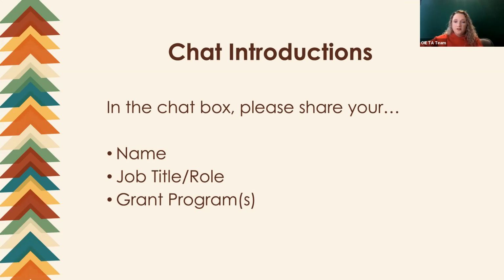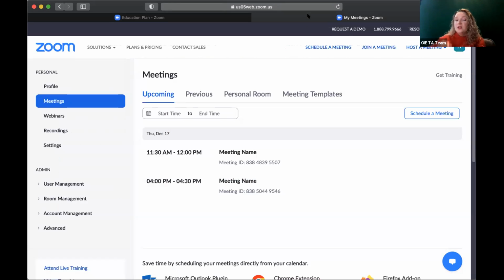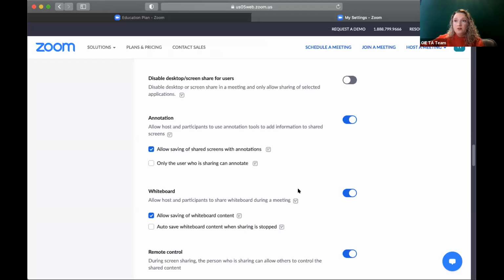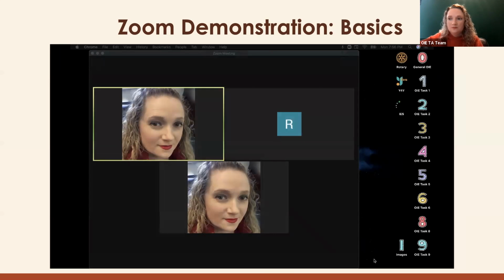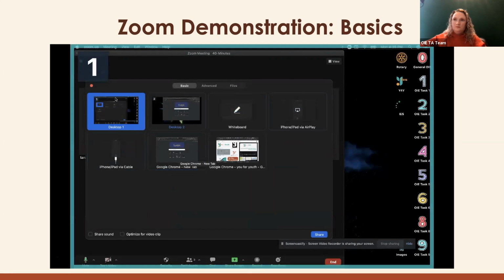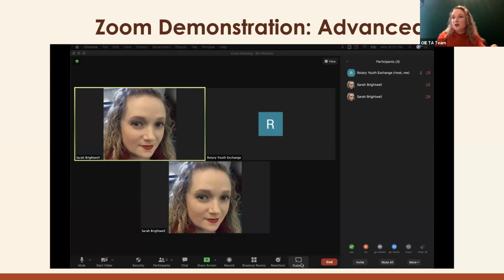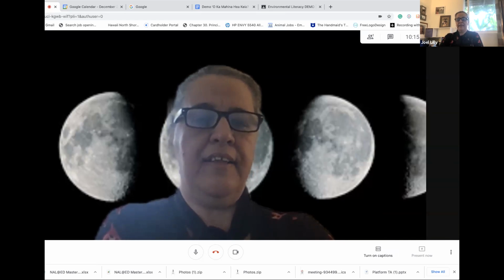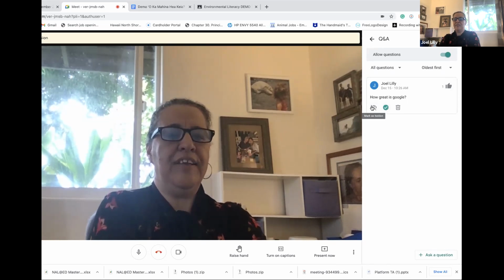(2020) Distance Learning Session 1: Platforms